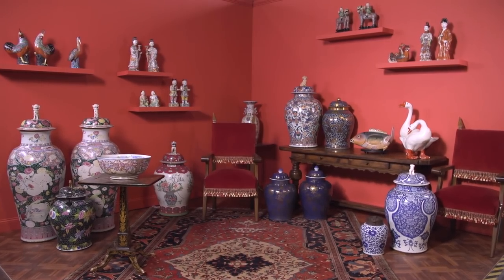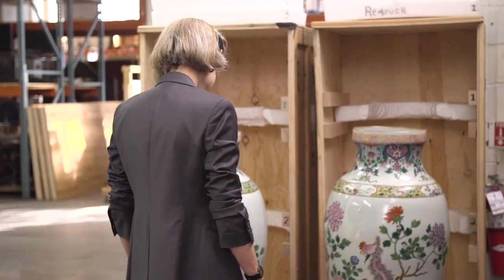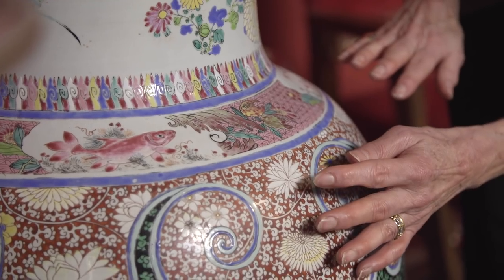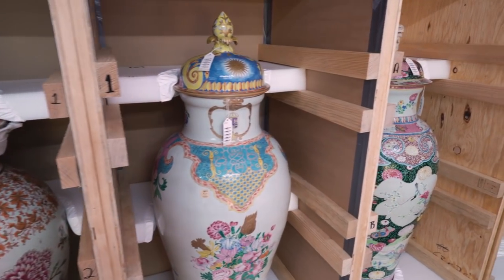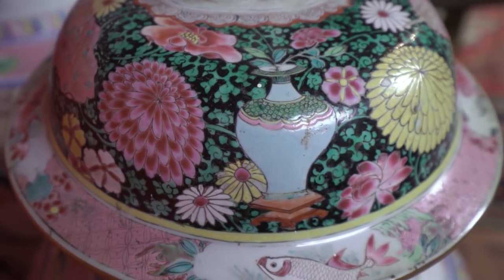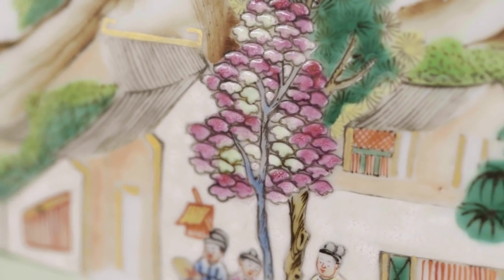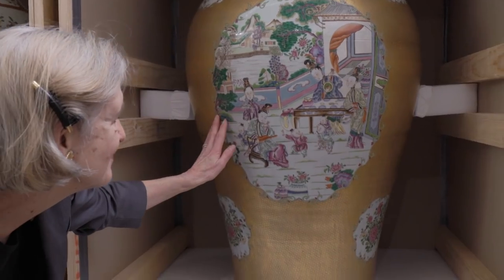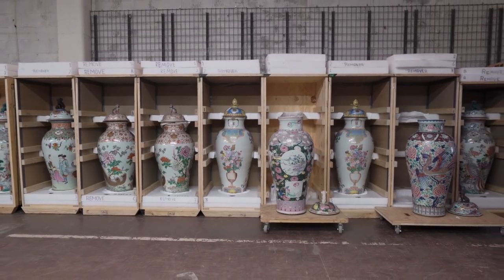The Tibor Collection of Chinese 'Soldier' Vases | Christie's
Specialist Becky MacGuire looks at a selection of ‘soldier’ vases from The Tibor collection, which was sold at Christie’s in New York in 2019.

One might think that the root of the term ‘soldier vase’ is fairly obvious, as these masterworks of Chinese Export porcelain do, in many ways, resemble stick-straight sentries.

They stand nearly five feet tall — even taller when raised on their carved giltwood stands — and they are often installed in guard-like fashion, flanking doorways and mantelpieces in stately homes.

Then there are the silhouettes themselves. Gently curved and exactingly proportional, they swell at what might be one’s shoulders and taper at what could be read as one’s ankles and, higher up, one’s neck. They are vibrantly and intricately enamelled and some are topped with figurines of Buddhist lions, which serve as handles, though one might see them as the pointed or feathered military helmets of yore.